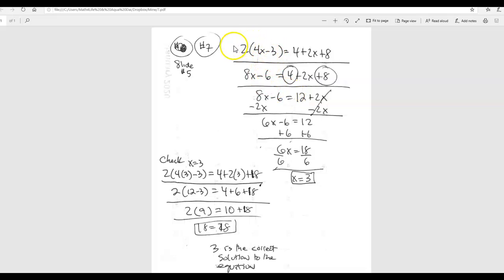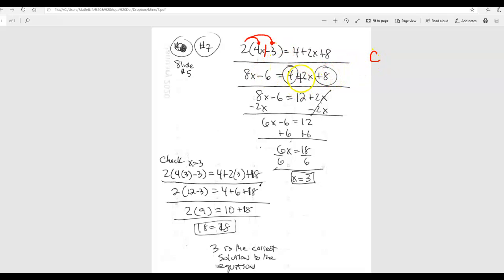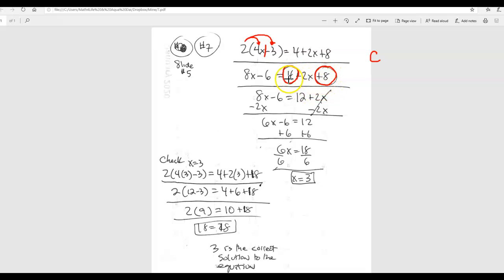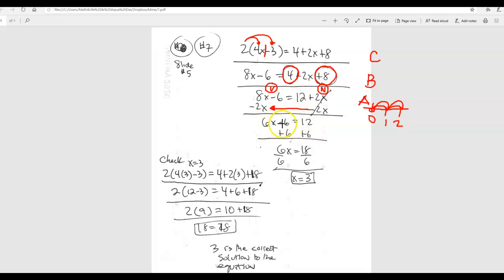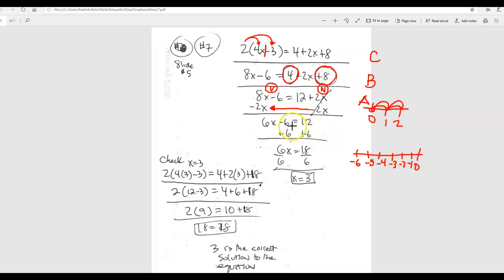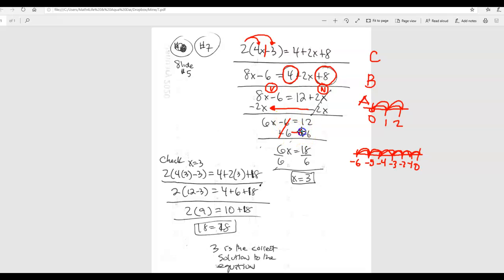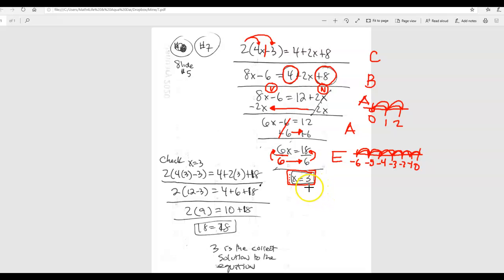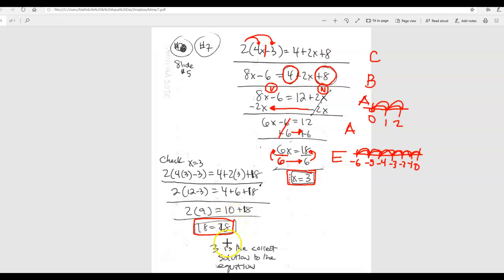Do Now: #7, Slide 5